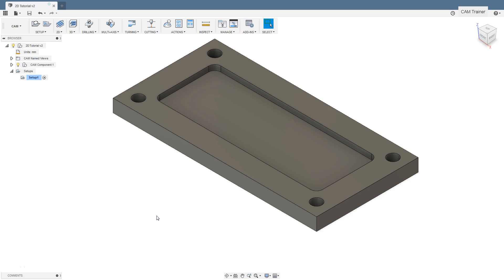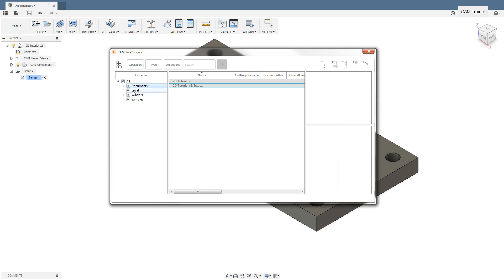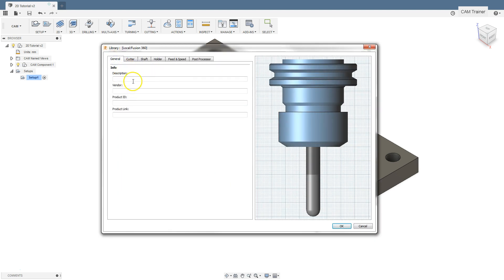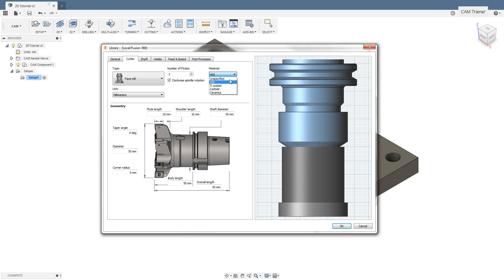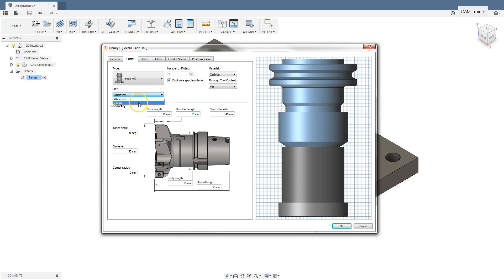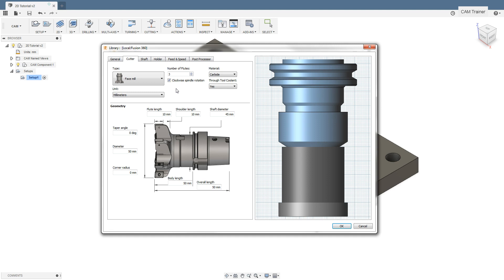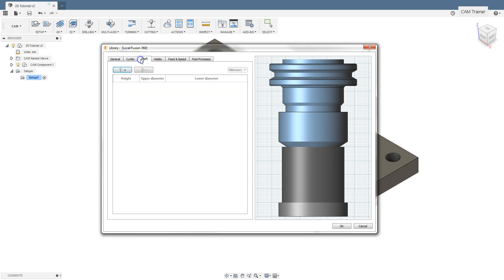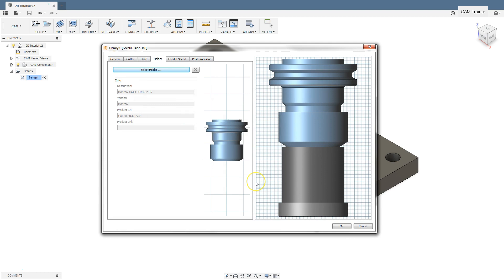Fusion 360 CAM - Tool Definition - Tool Geometry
In this lesson I will show you how to define the tool in Autodest Fusion 360. In this part we will focus on tool geometry.